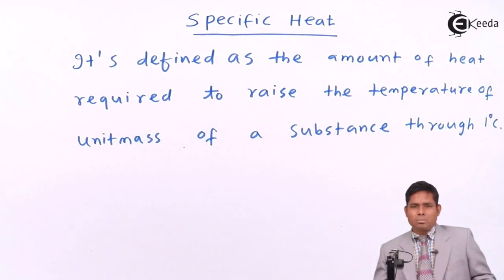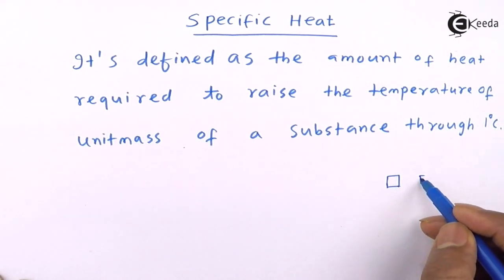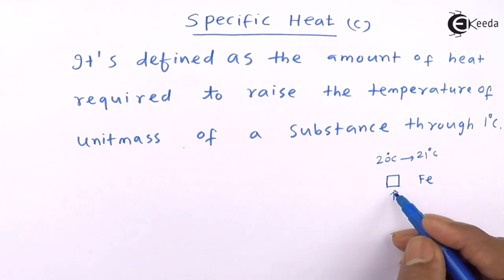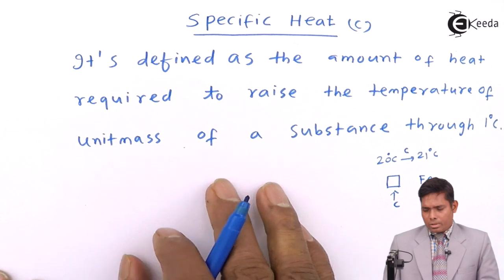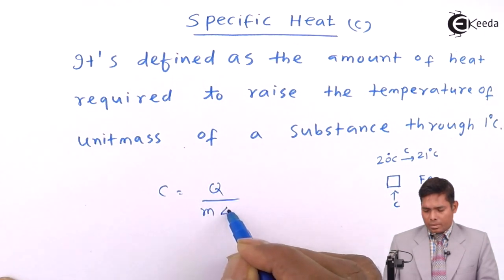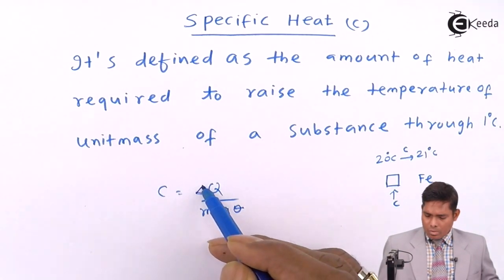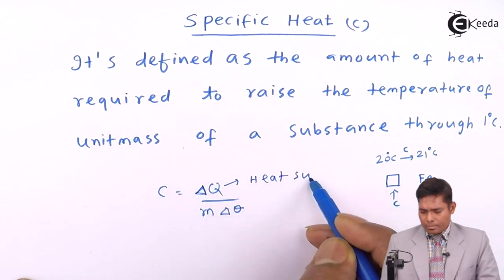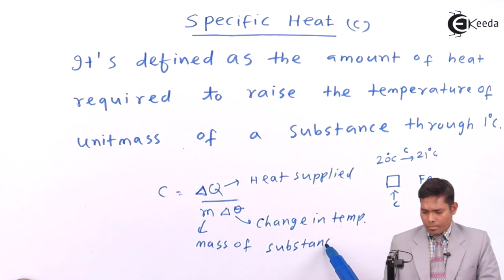Definition of Specific Heat Capacity - Thermal Expansion - Physics Class 11 - HSC - CBSE - IIT JEE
Video Lecture on Definition of Specific Heat Capacity from Thermal Expansion chapter of Physics Class 11 for HSC, IIT JEE, CBSE & NEET.

2) Compressive Stress and Compressive Force - Thermal Expansion - Physics Class 11 - HSC - CBSE - IIT JEE - NEET

1) Specific Heat Capacity of Gas - Thermal Expansion - Physics Class 11 - HSC - CBSE - IIT JEE - NEET

Happy Learning : )